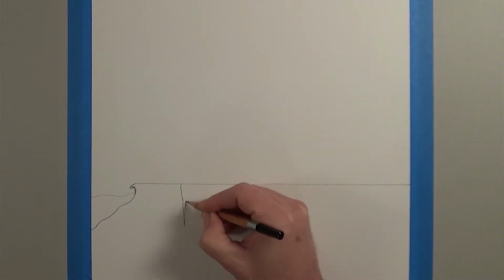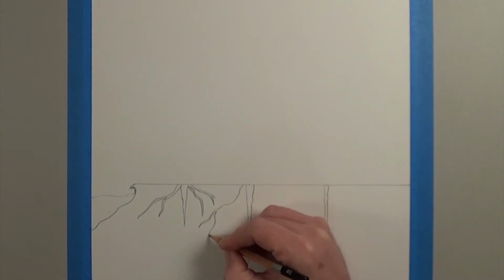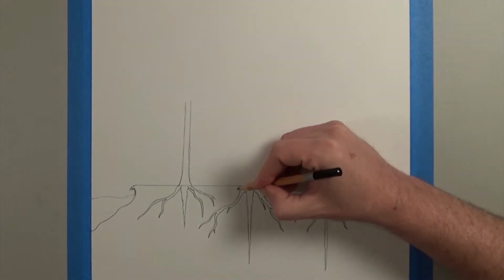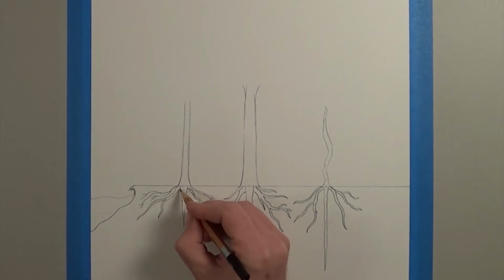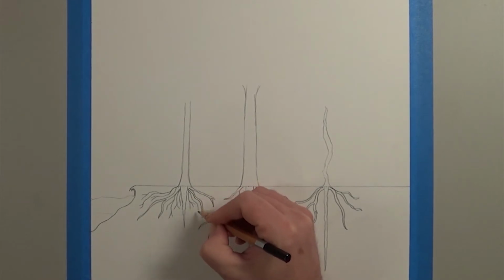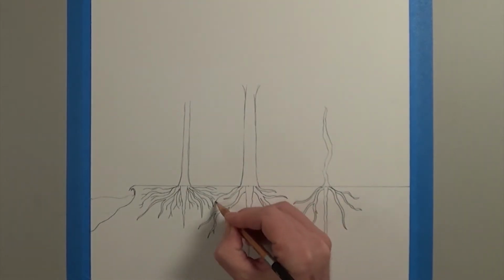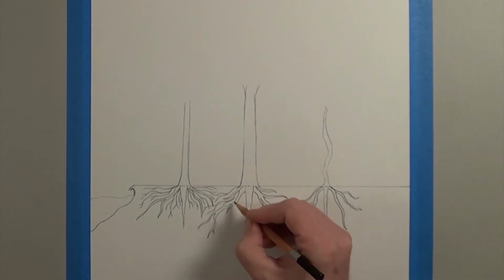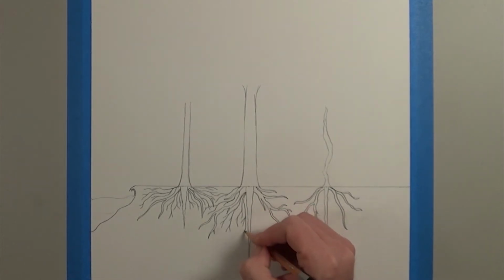How to paint better landscapes - Tree Structure in Graphite Pencil - Video Two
In this instructional Tutorial series I will be showing you how to draw trees and this video will focus on the common structures that trees take on.
We will look at and draw these common structures of trees and the branches that grow on them. From long straight and smooth branches, to the rough, rugged and twisting branches.
How to form these branch structures to create proper looking trees and how you can show the overall structure in those branches while you draw them.

★Derwent Graphic Drawing Pencils
★Fabriano Artistico 140 Hot Press Watercolor Paper
★Studio Designs Deluxe Craft Station, Black/White (older grey top model)

Speed painting tutorials and demonstrations by artist Joseph Finchum.
Learn how to paint better landscapes in my tutorial videos
Watch techniques for working in Graphite, Colored Pencils, Acrylic and Oil Paints.

I appologize for using music in this video, I had not planned on it, but apparently I can talk faster than I can draw... who knew?

This video was shot using Sony CX405's:

Ambico 61" Tripod with Quick Release :

Edited in Movie Maker and Adobe Premiere CS 5.5,

timelapsed in Windows Movie Maker

If you speak a language other than English and want to help me out, feel free to add translations to any of my videos. Your help is always greatly appreciated.